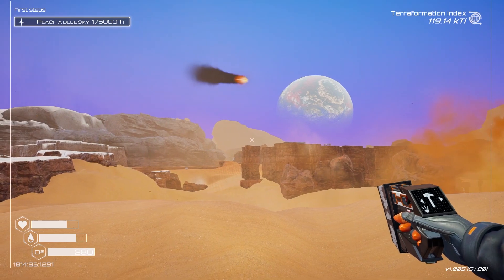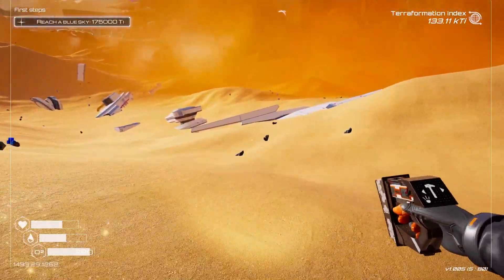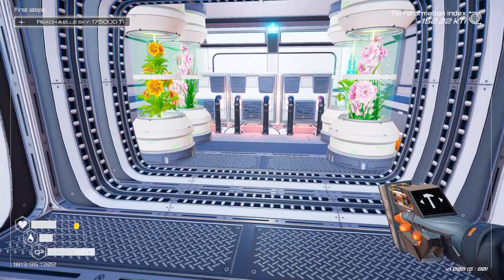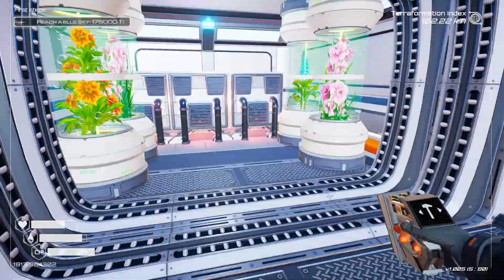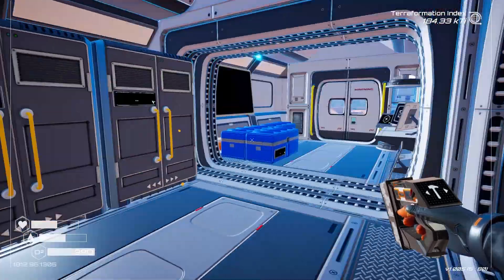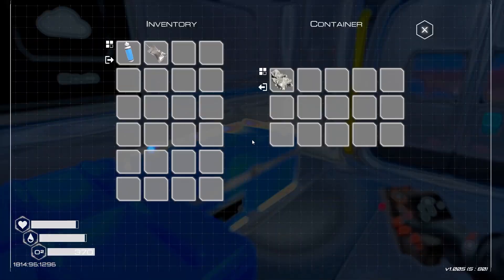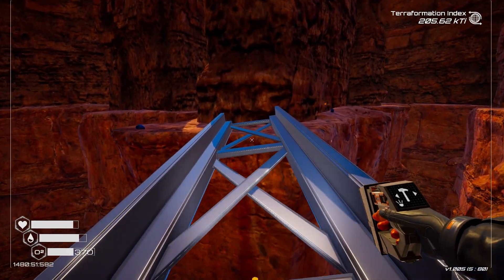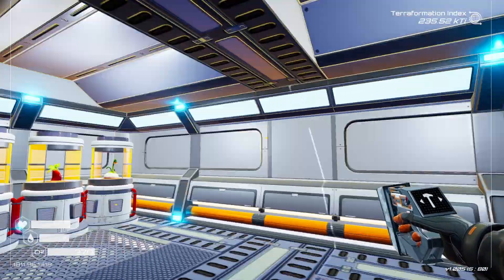Blue Skies - Planet Crafter V1.0 Gameplay | Ep 4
Finally achieving blue skies, next up is clouds.  We also need to expand the base.

Leave a comment below and as always you can use the Discord link or the comments below to let me know what games or mods you want to see in the future.